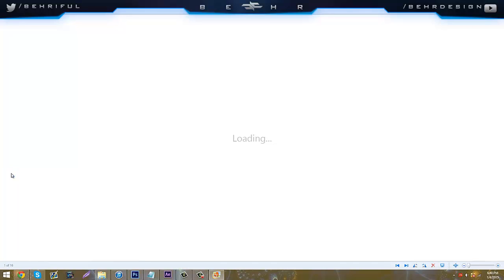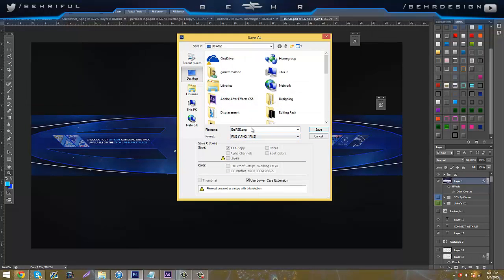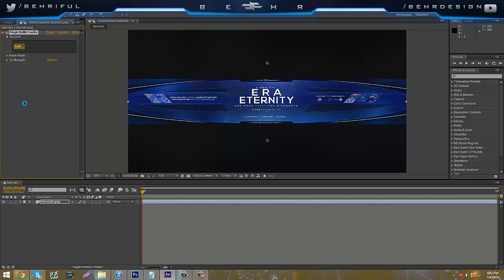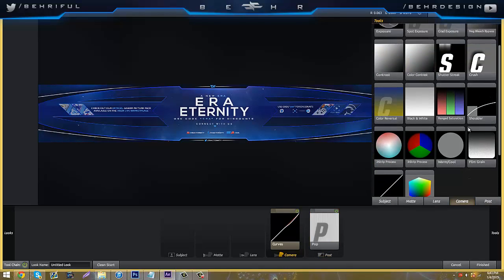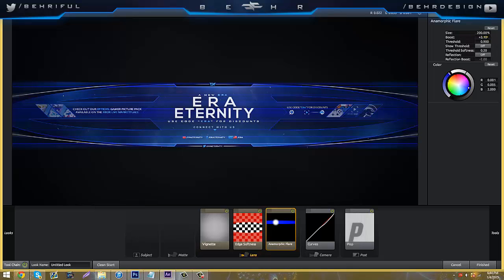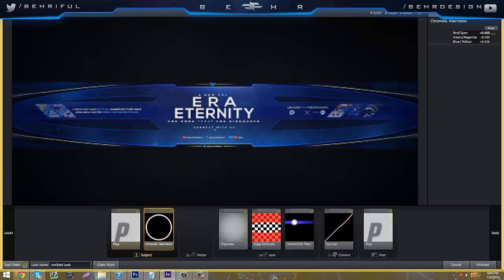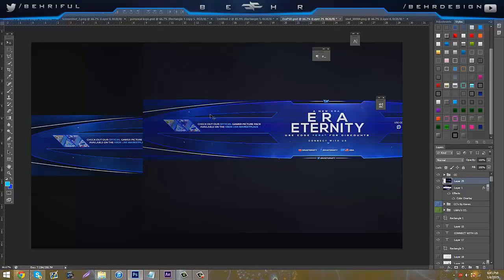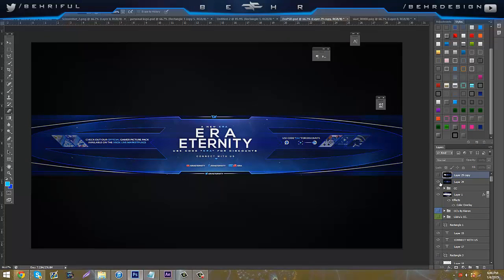Tutorial: Enhancements W/ Magic Bullet Looks - Behr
Enjoy the tutorial! Can we get 600 by 1/14/15?

Add me on Skype:
Behr.og